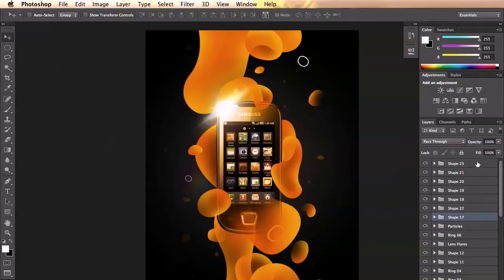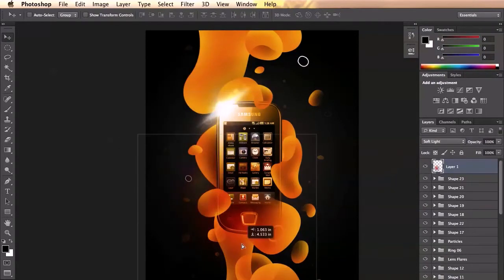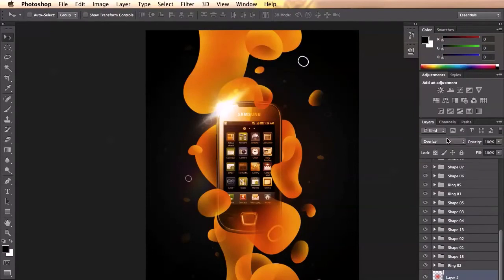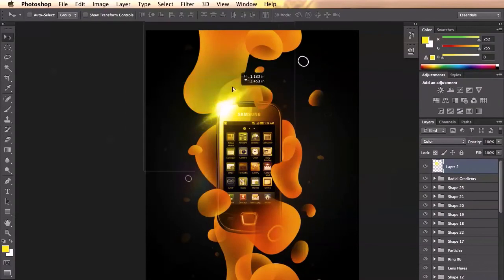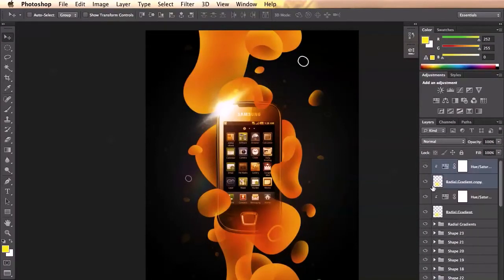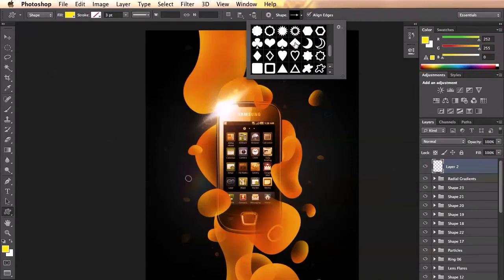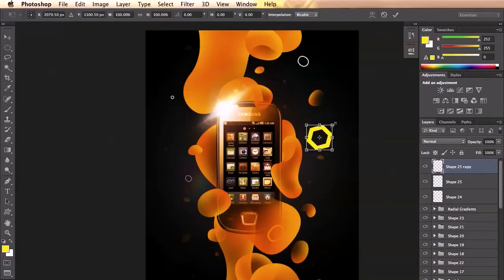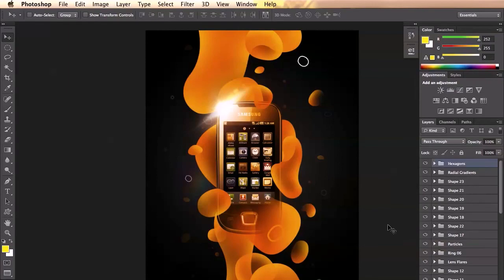การทำโปสเตอร์โฆษณา Photoshop CS Part 11